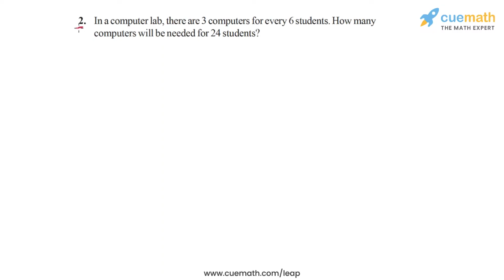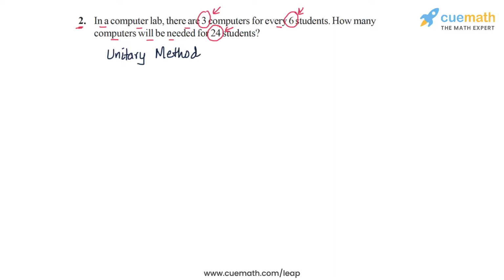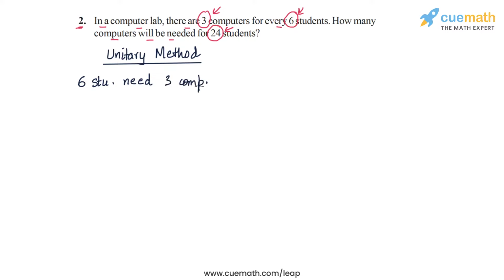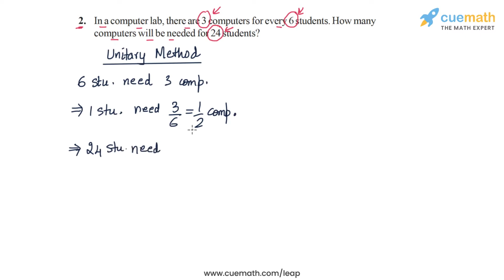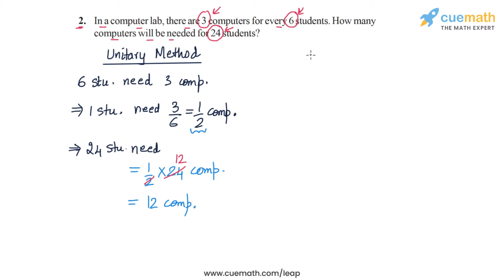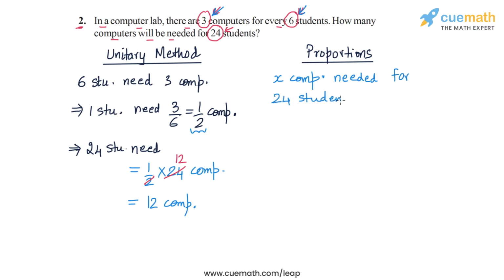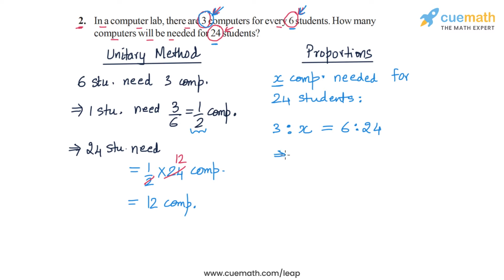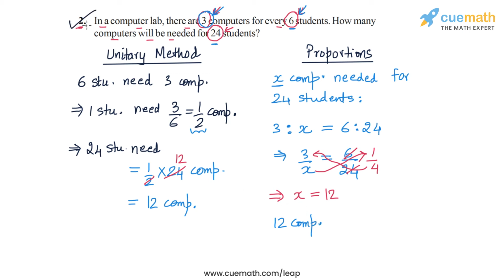Ex.8.1 Q2 Comparing Quantities - NCERT Maths Class 7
To download pdf of all text solutions for this chapter click here NOW